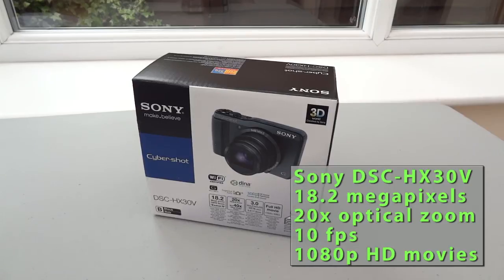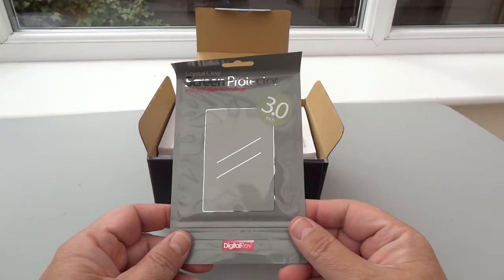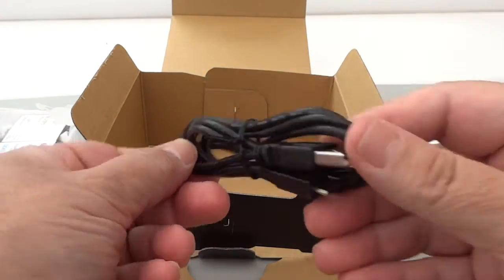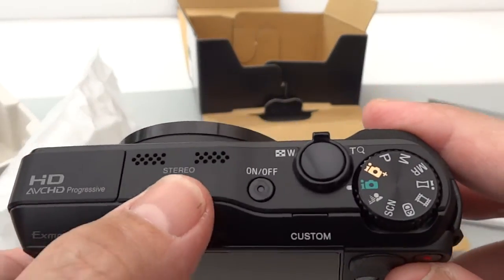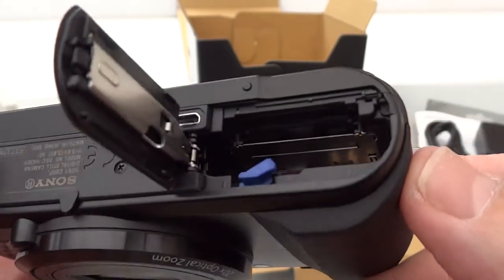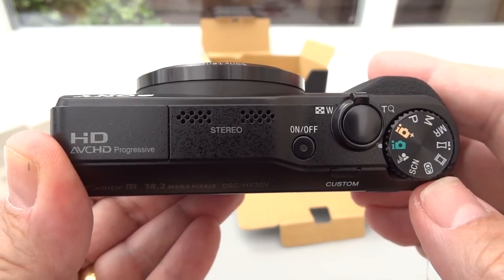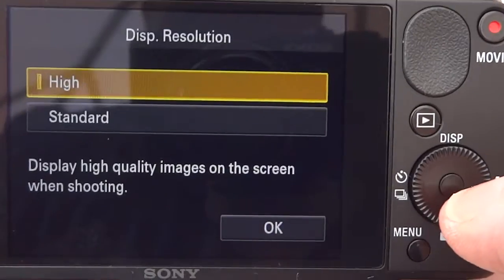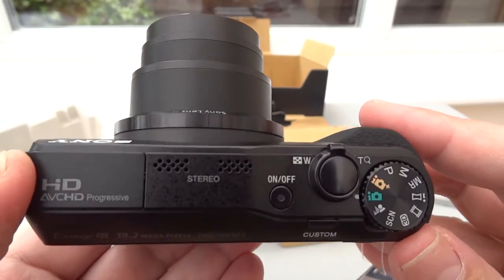Sony DSC-HX30V unboxing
Here's a quick unboxing of the new Sony DSC-HX30V digital compact camera.

I've got a full review coming in day or two and I'll show you samples of the image and movie quality in that.

For now, this gives a very quick overview of the camera.

Plus points of the camera:
built in wi-fi
fast autofocus
10 frames per second shooting
20x optical zoom lens

There's a whole ton of other stuff it does, but I'll save all that for the full review video.